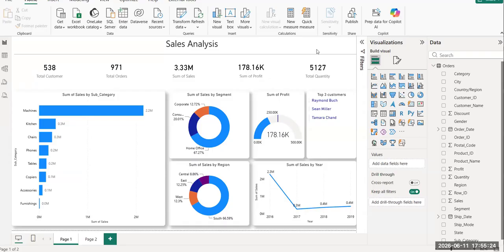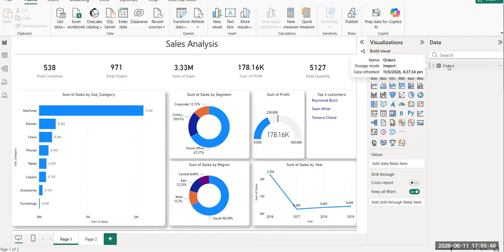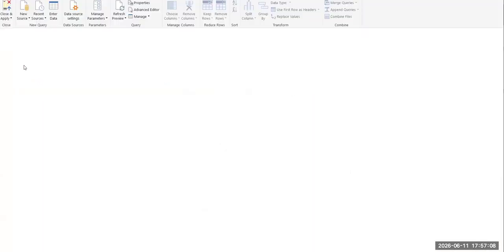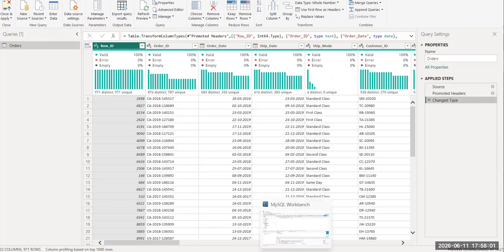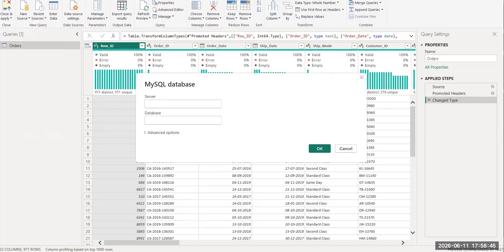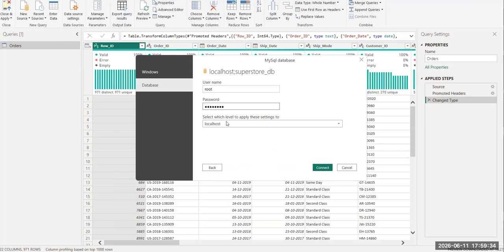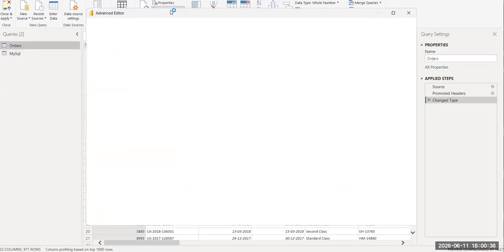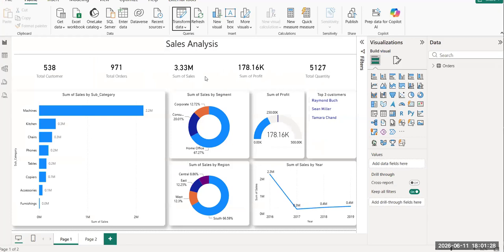How to Change Data Source from CSV to MySQL in Power BI | Step-by-Step Tutorial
Change Data Source of already Imported Table from CSV to MYSQL Server in PowerBI

Change Data source from CSV to SQL